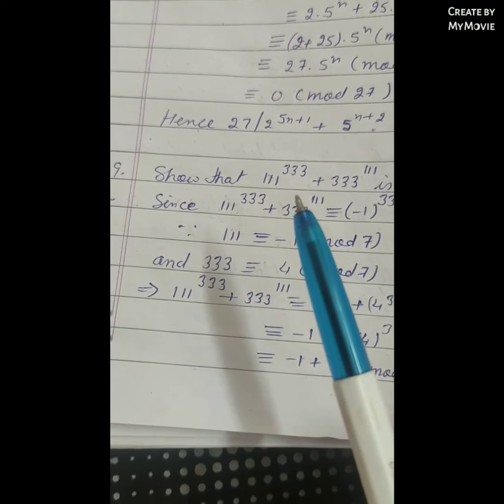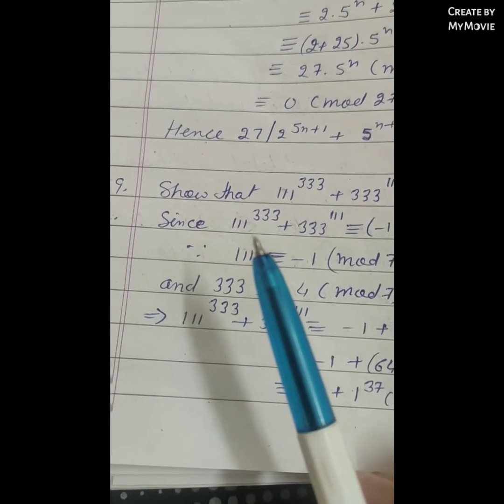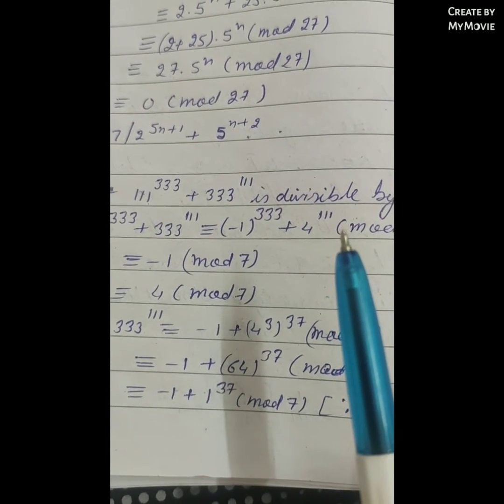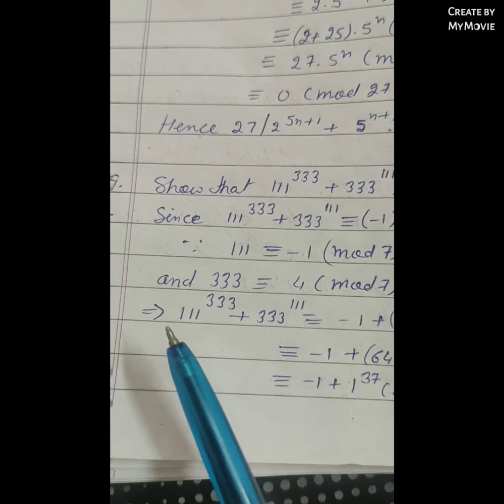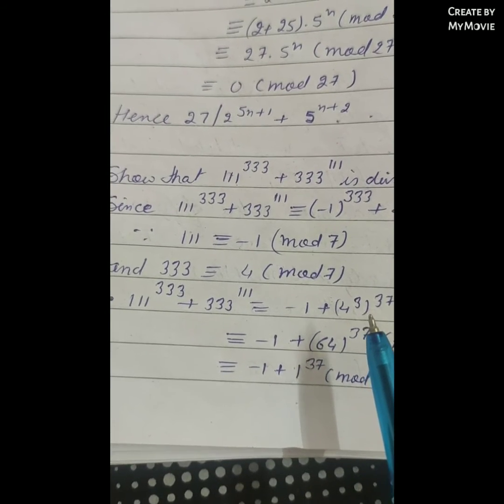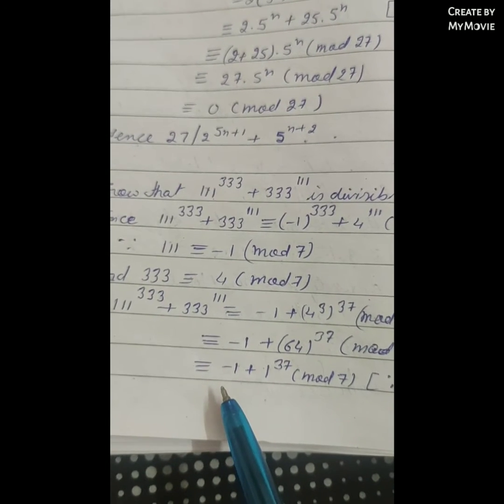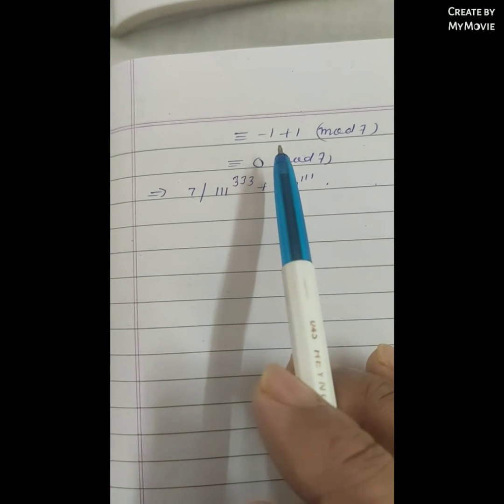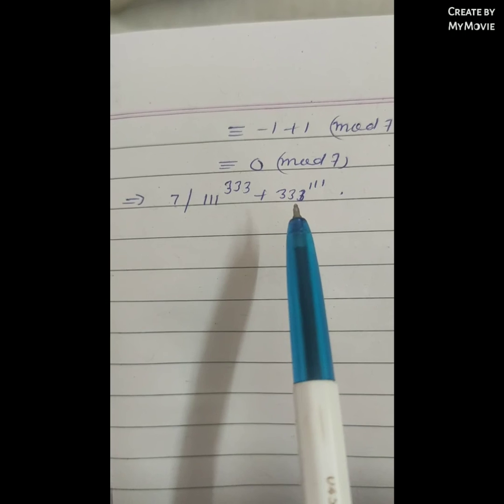Show that 111rez pow. 333 plus 333rez pow. 111 is divisible by 7.( A N T 47.H R BHAGAT.)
Show that 111 rez power to 333 plus
333 rez power to 111 is divisible by 7.